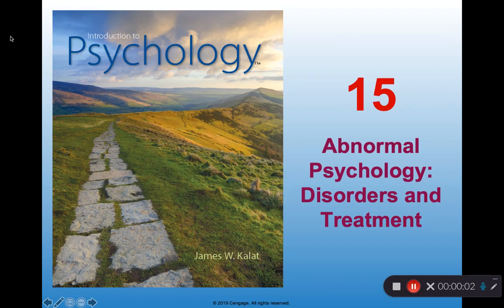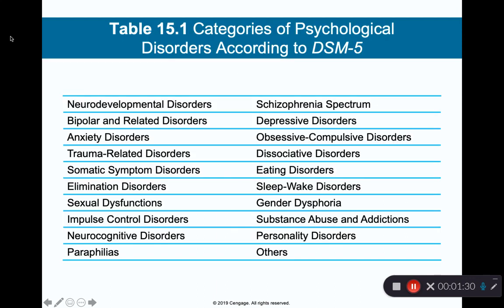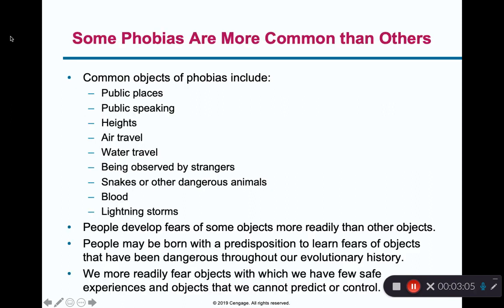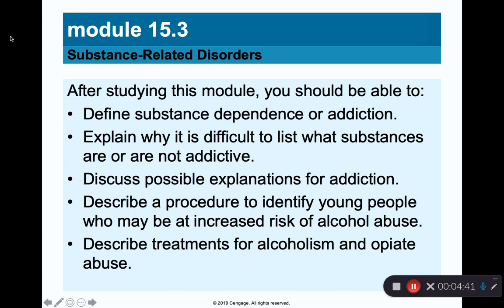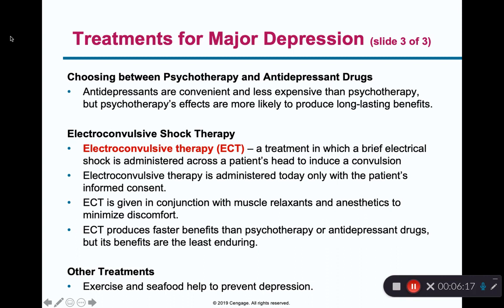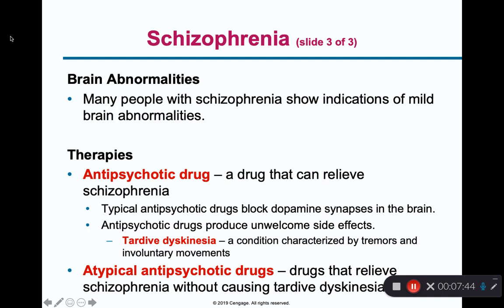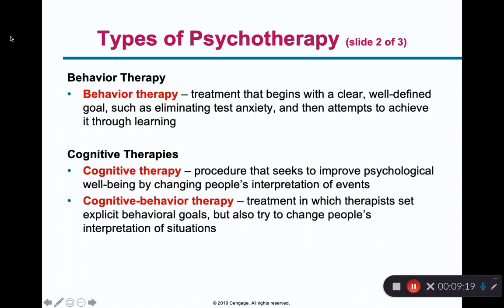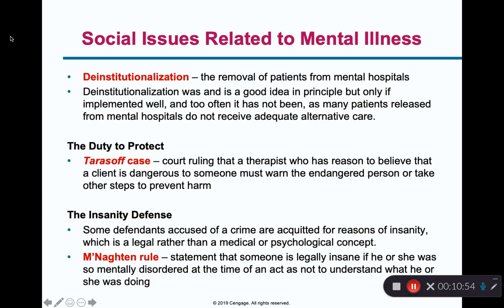Introduction to Psychology Lecture: Disorders